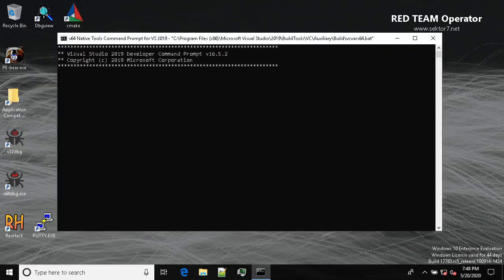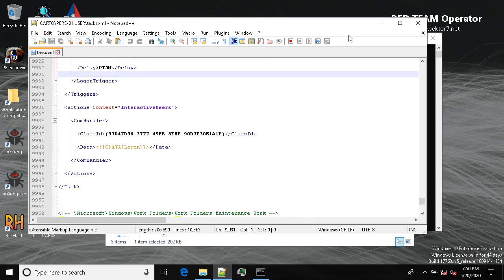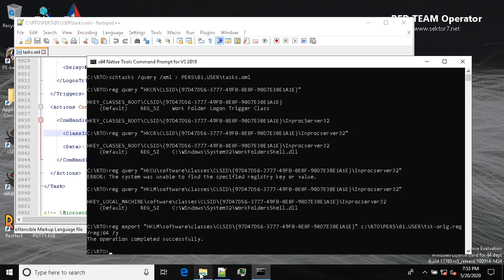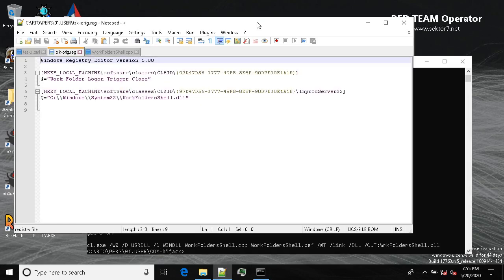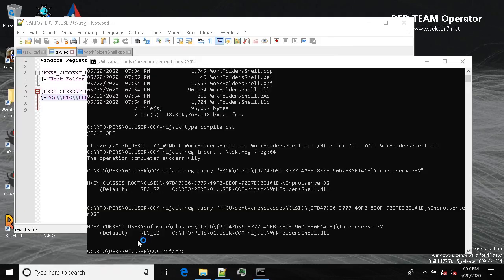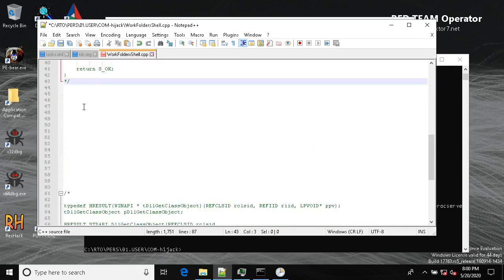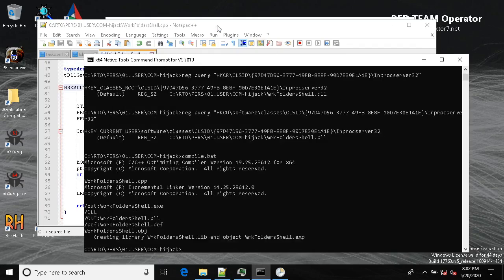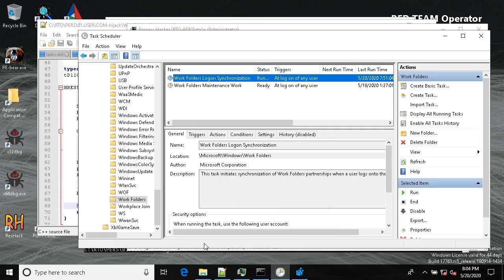13 COM Hijacks and Proxies